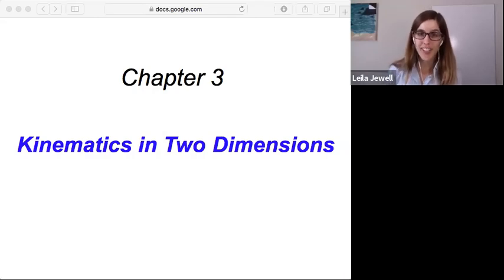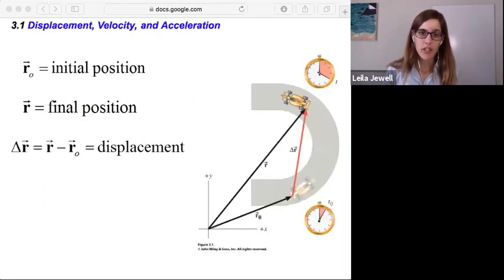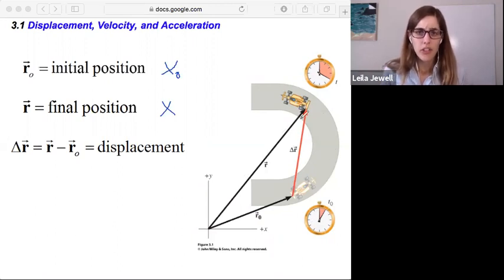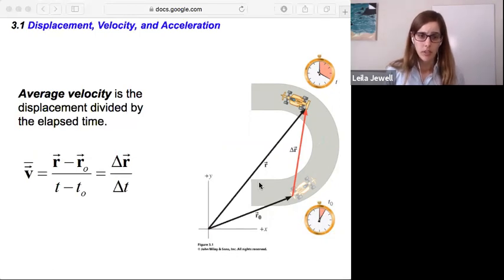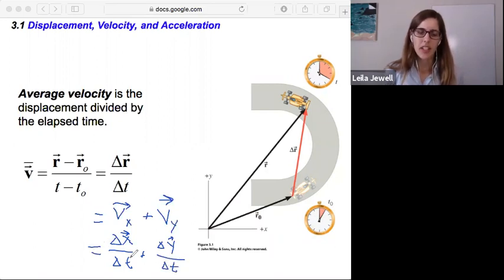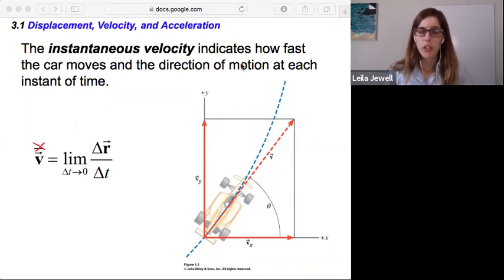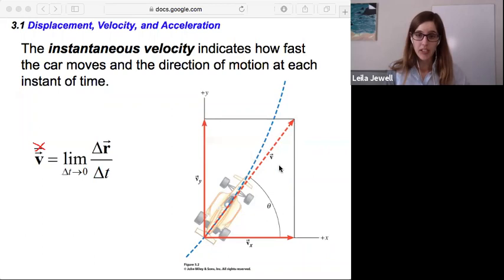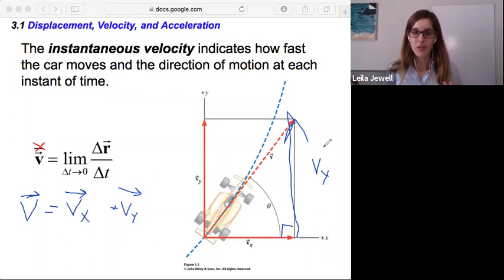phys2A ch3.1 2D Kinematics: Displacement, Velocity, & Acceleration